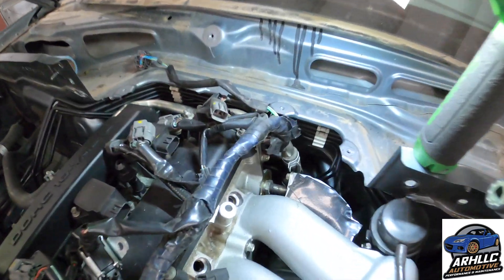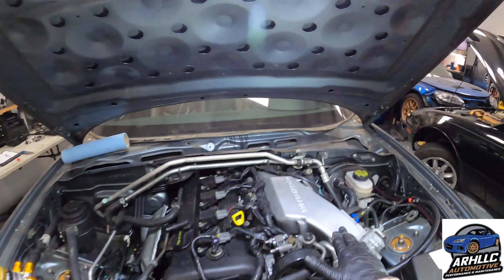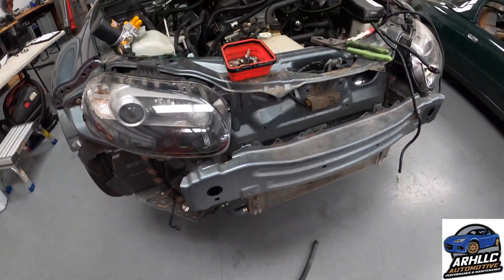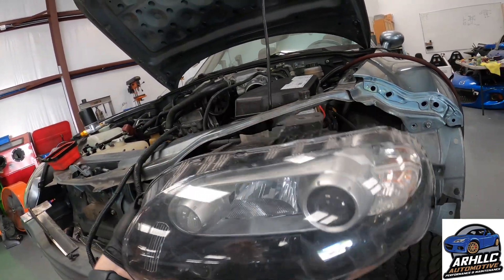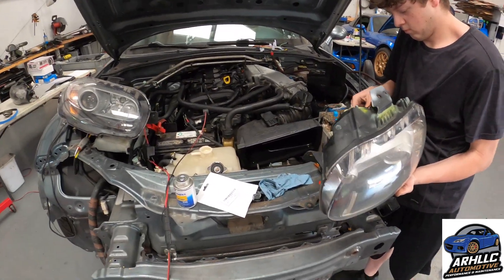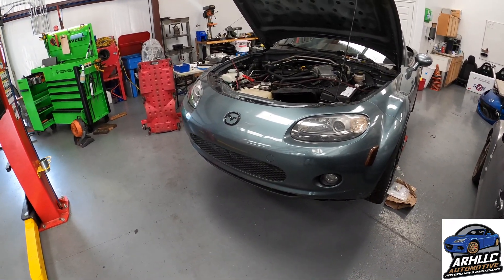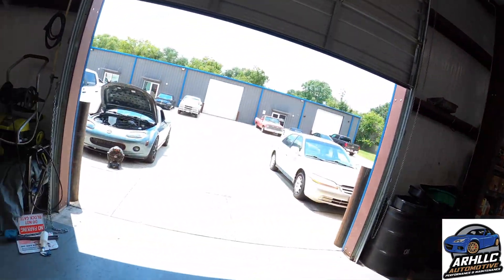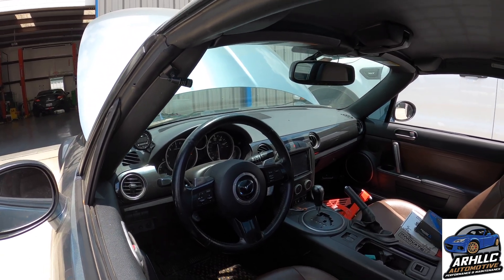FMSC NC Miata 2.5L conversion - Part 3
Finally the final part of this project. Lots of coolers, lots of routing, some fabrication, electrical work, and more.